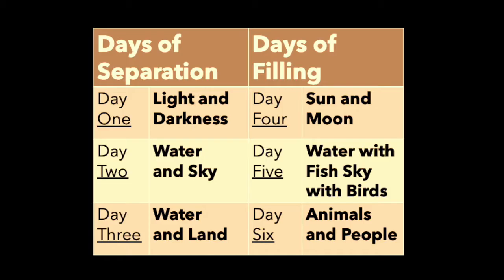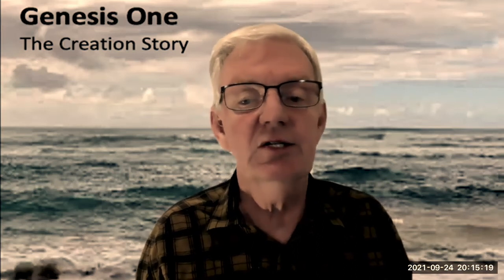Genesis One - Days of Creation Mysteries Solved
Genesis One - Mysteries Solved makes this chapter of the bible final make sense. Join me for the final piece of the puzzle as we figure out why Day 4 is completely out of order with how we think it should flow. Puzzles and mysteries are fun when you can see the full picture.
This is part 3 of Pastor David's  Genesis One - the creation story series.

Part one covered Verses 1 and 2 of Genesis chapter 1.
Part 2 here begins with the theories that have been believed by the church at different times and some of their background. This becomes the back drop for Part 3 where Pastor David will cover his current understanding of the days of creation in a common sense, demystifying approach to this part of scripture and remove the conflict that some see with science and the bible.